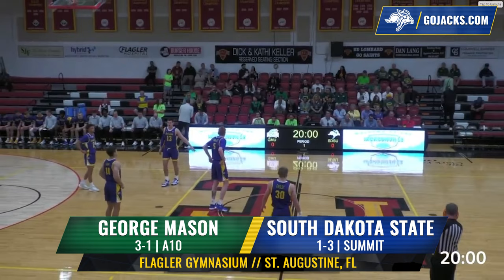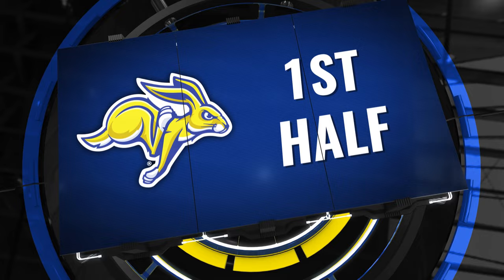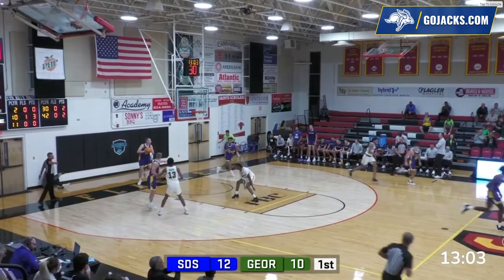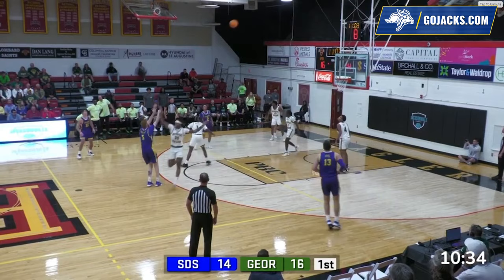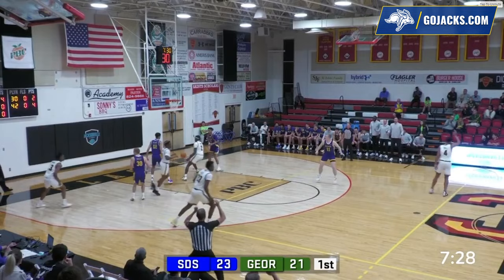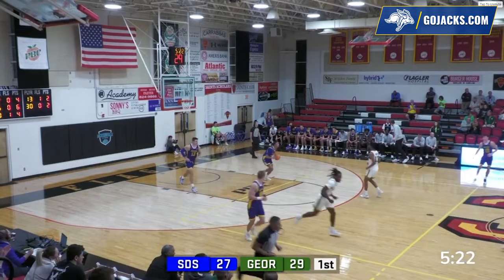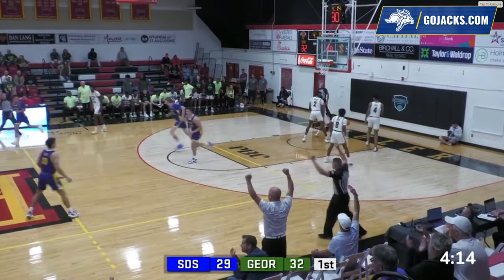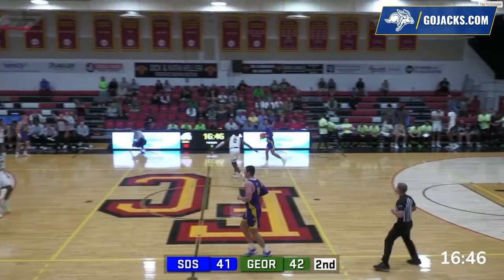Men's Basketball Highlights vs George Mason (11.20.2023)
Zeke Mayo records the 1,000th point of his career, but the Jacks falls short to George Mason in Jacksonville 71-73